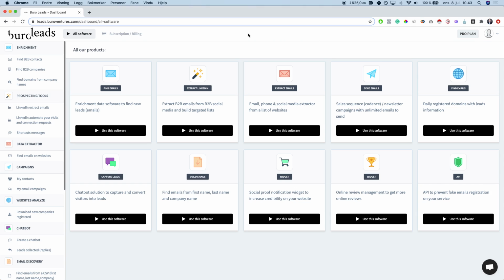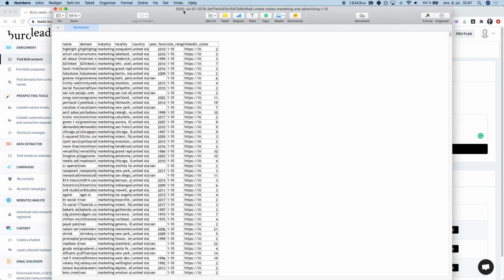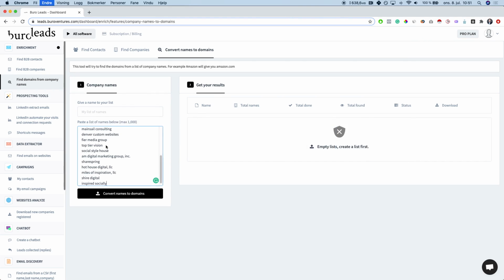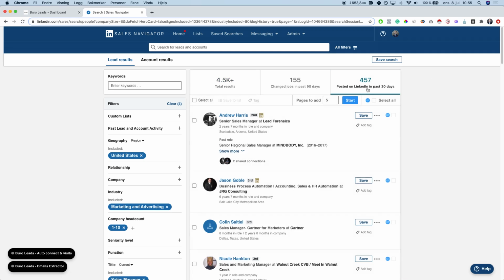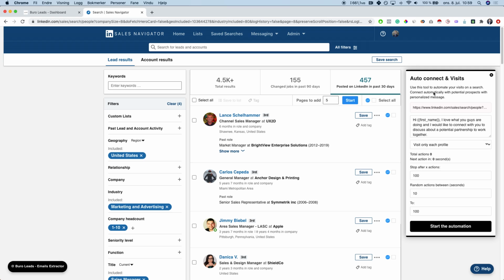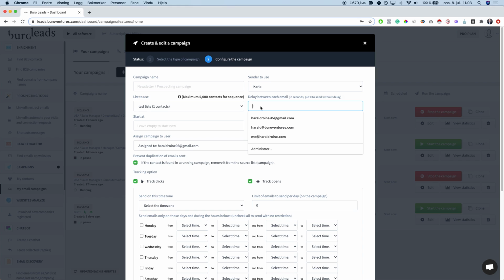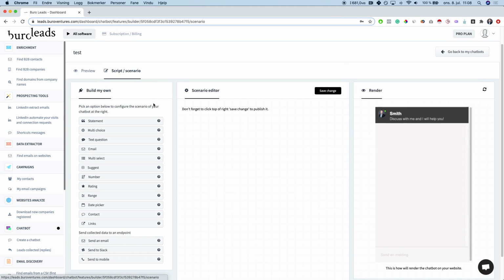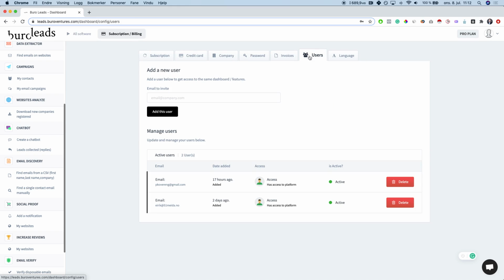Buro Leads - Platform introduction video